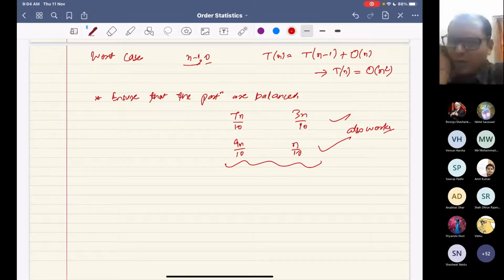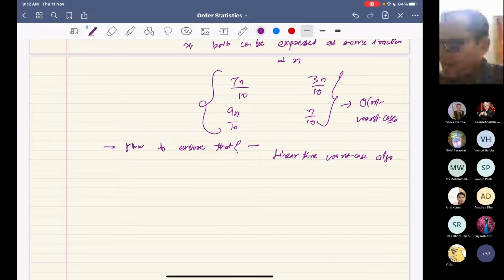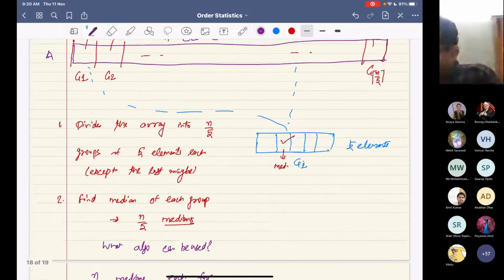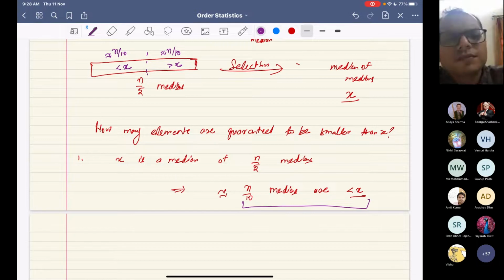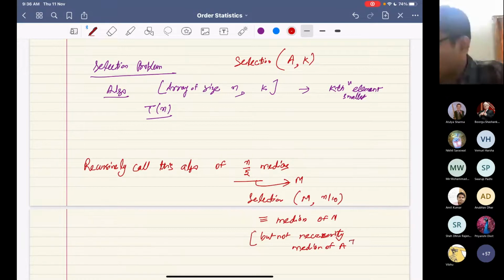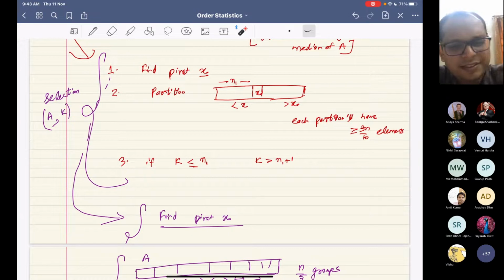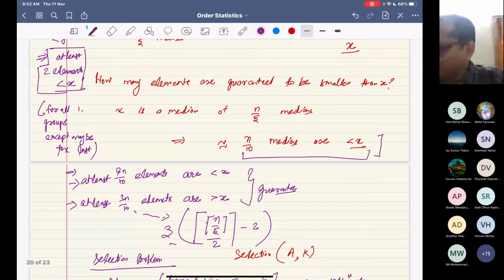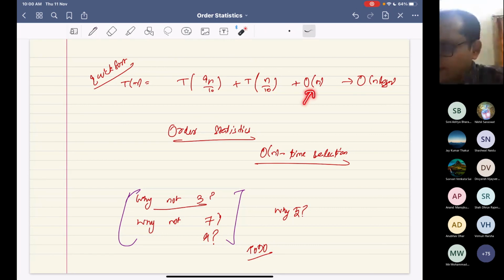W13_35_PG_2021-11-11_Thu